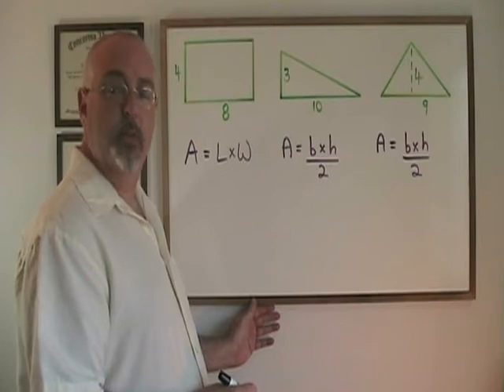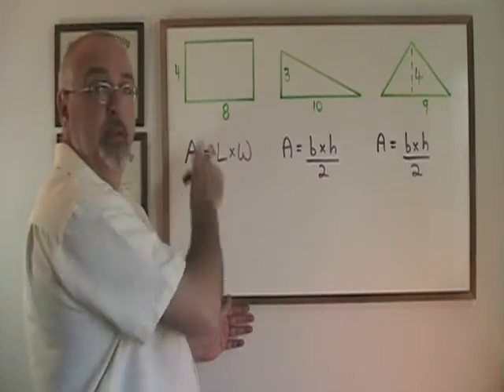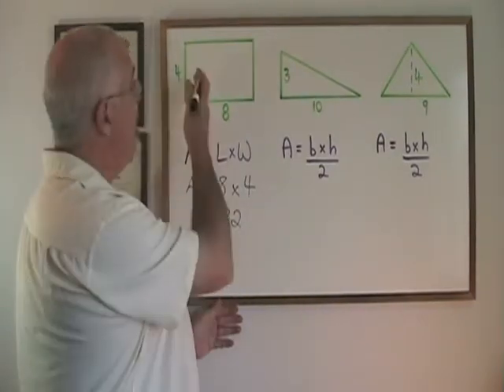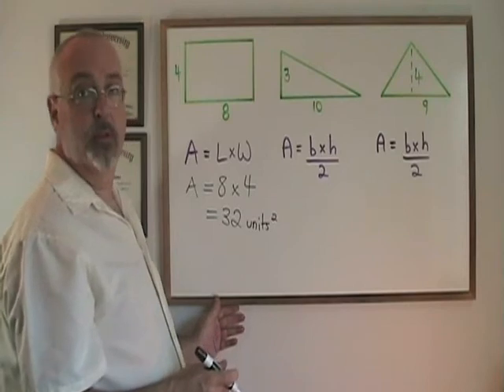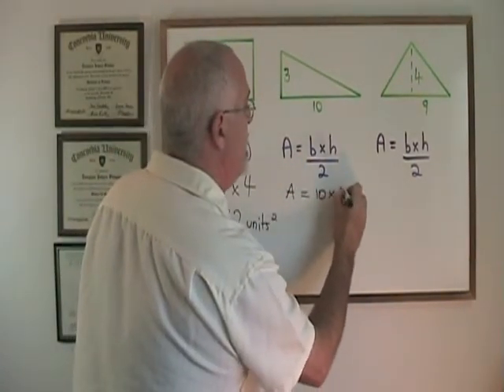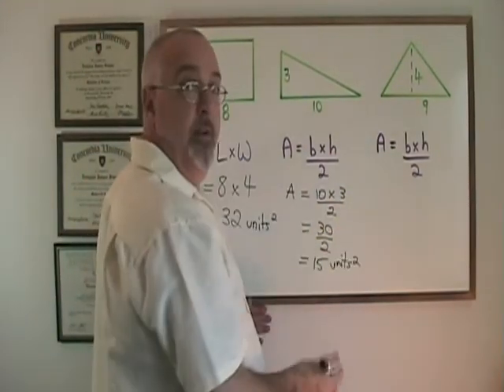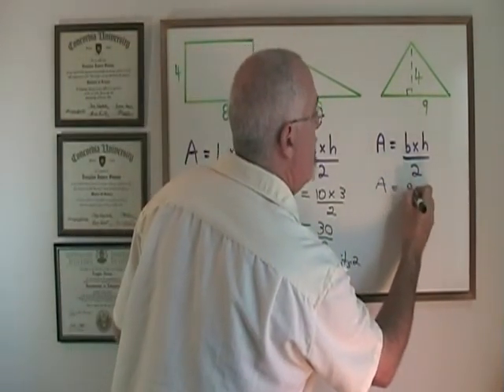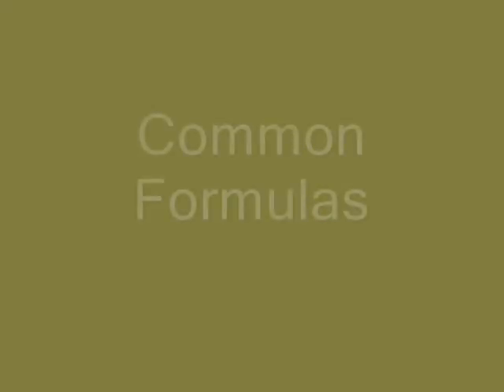Common Formulas in Geometry Part 1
Area of rectangle and triangle - common formulas used in MTH-P024.